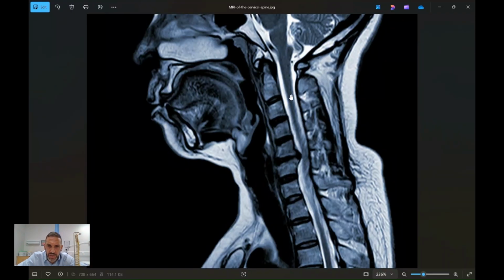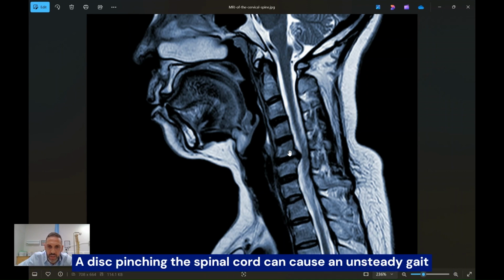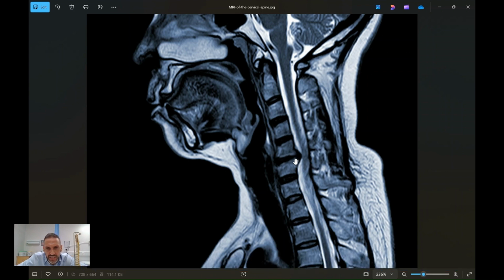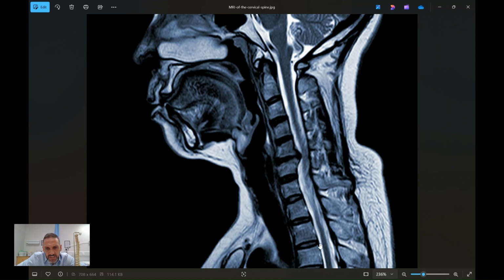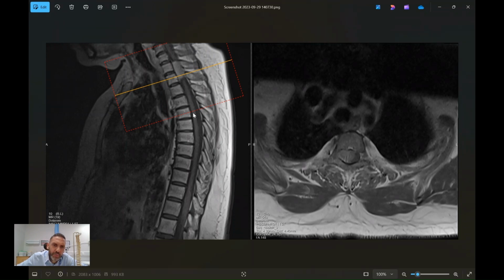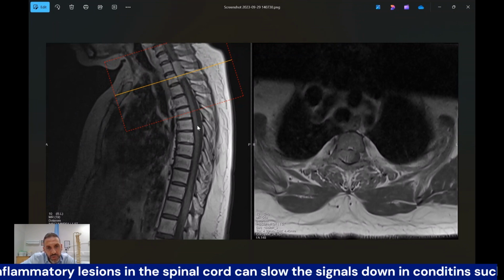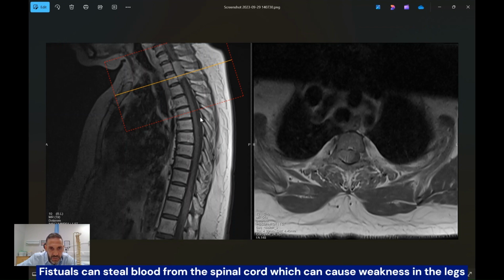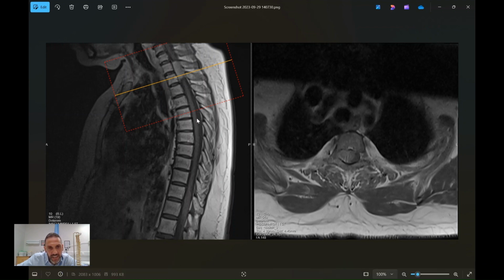Unsteady or off balance? Spinal causes and treatment.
Have you been experiencing unsteadiness when walking or do you feel off balance. The problem could be arising from the spine. The spinal cord and spinal nerves help transmit signals between the brain and the body. Any disruption of these signals can therefore cause difficulty with walking and make you unsteady. In this video the anatomy and various causes as well as treatment is explained.

I started The Spine MDT to build a network of all the different professions of spine care (osteopathy, physiotherapy, chiropractic and pain management) under my oversight as a spinal neurosurgeon to keep open and clear channels of communication between the people treating my patients. This has helped prevent the spreading of harmful beliefs about the spine, but get to the diagnosis and find the least invasive solution that gives the longest lasting result.